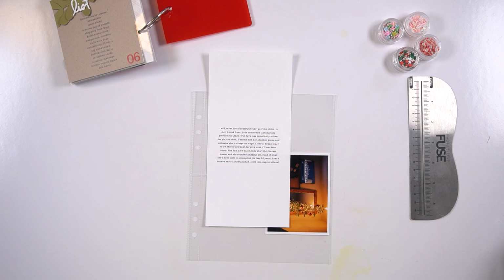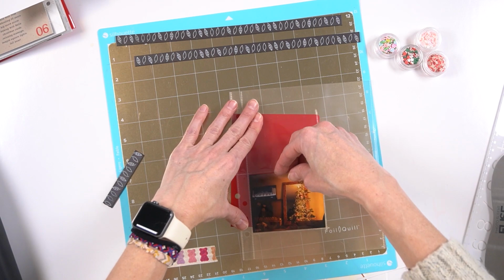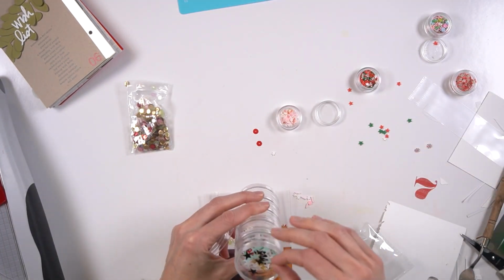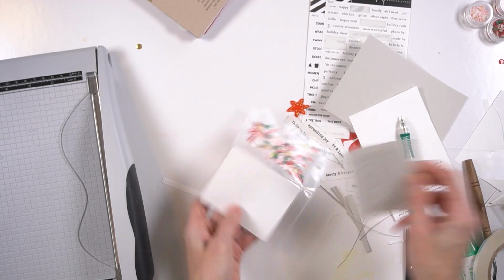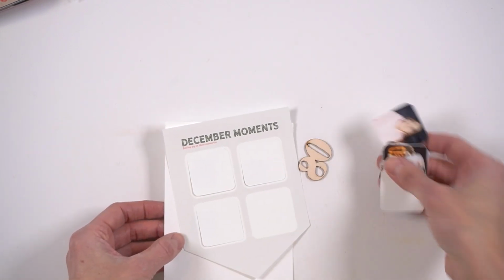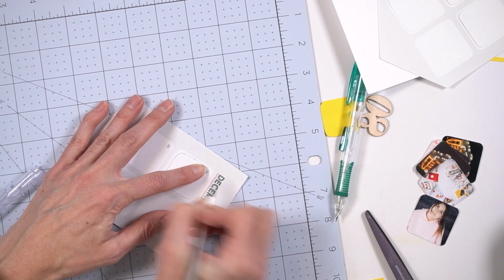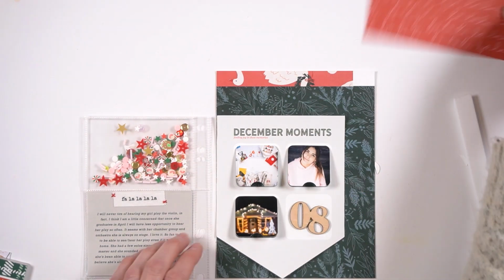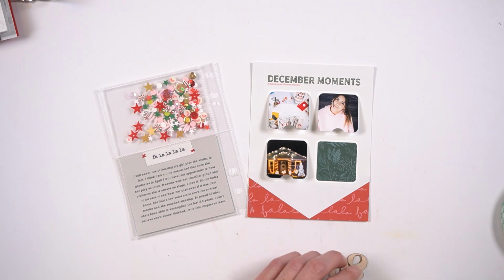December Daily 2021 | Days 7 & 8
In this video I'm sharing Days 7 and 8 in my 2021 December Daily album.

To see more from me visit me on instagram @amygretchenstudio

• Home for the Holidays Digital Scrapbook Elements - Sahin Designs

• We R Memory Keepers Fuse Tool Starter Kit

• Tonic Guillotine Comfort Paper Trimmer 8.5

• We R Memory Keepers Crop-A-Dile Eyelet and Snap Punch, Blue Handle

• Craft Tweezers

• EK Tools Small Precision Tip Scissors Non-Stick Blades EK Success Comfort Grip

• X-ACTO #2 Knife With Safety Cap

• Scor-Pal SP202 Scor-Tape, 0.25 by 27-Yard

• Epson PictureMate PM-400

• Epson 4 x 6 Inch Glossy Photo Paper 100 Count

• Canon iP8720 Wireless Printer

• Epson Premium Photo Paper GLOSSY (8.5x11 Inches, 50 Sheets) (S041667)

• Epson Premium Presentation Paper MATTE (8.5x11 Inches, Double-sided, 50

• Kokuyo Tepe Glue Dot Liner -Blue

• Gina K Designs Connect Glue for Paper, Cardstock, and Embellishments - .5 oz Tube